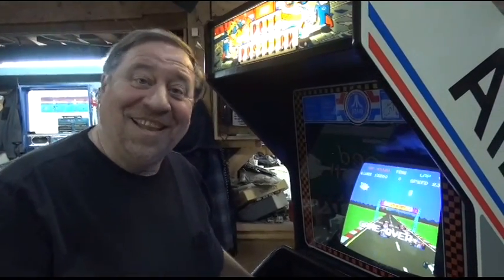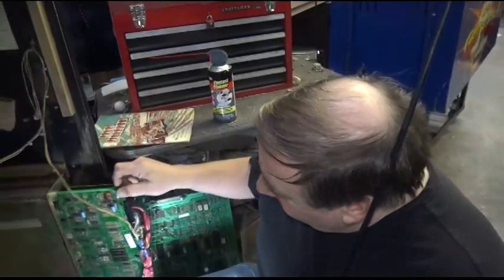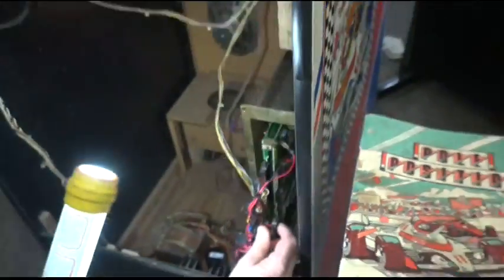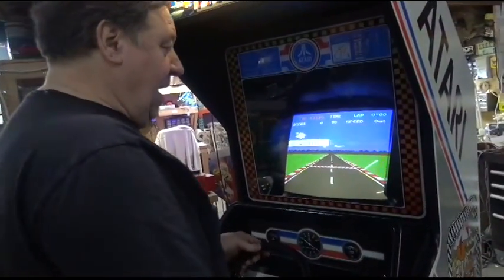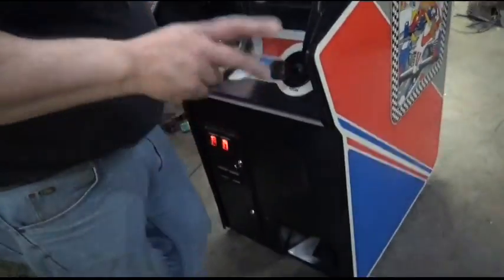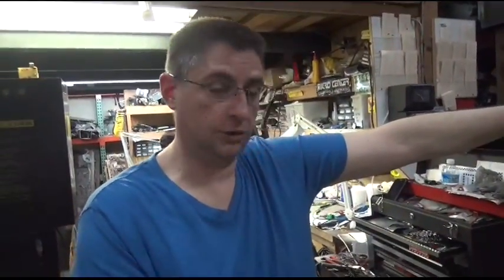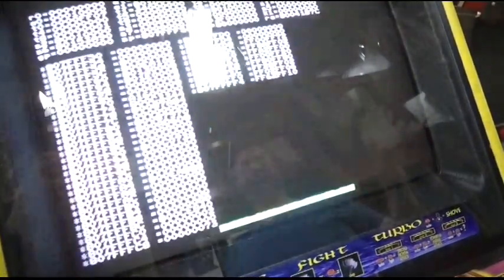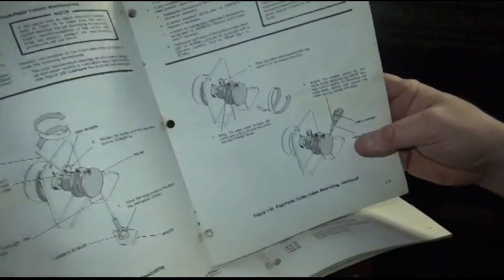#941 Atari POLE POSITION & GAUNTLET LEGENDS Arcade Video Games & some Tips! TNT Amusements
Look at this gorgeous Atari POLE POSITION Arcade Game...and details about it.  Did you know they made a half hour cartoon series based on this game too?  Also, see an Atari GAUNTLET LEGENDS 4 player game that is going to a Brewery arcade!  Its pretty nice!  Warning...you may get hooked with the POLE POSITION Theme Song!